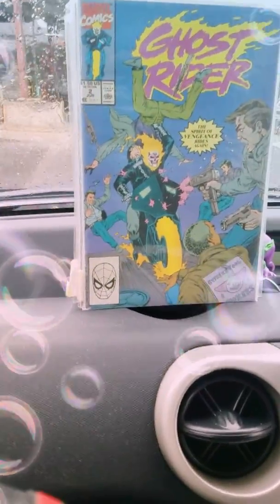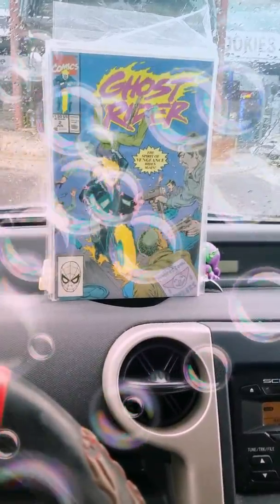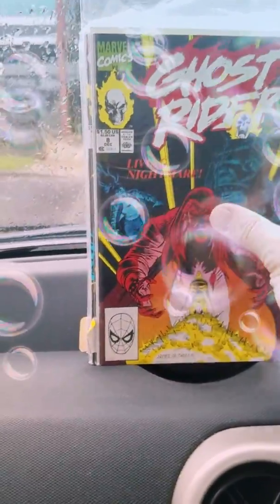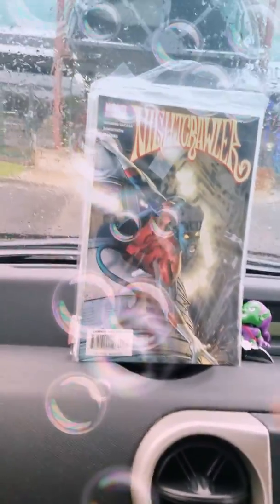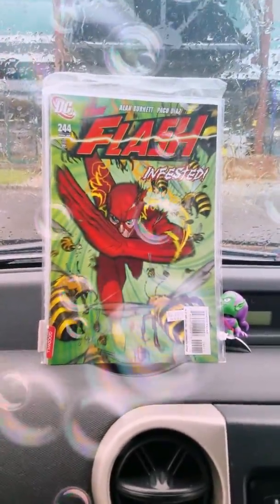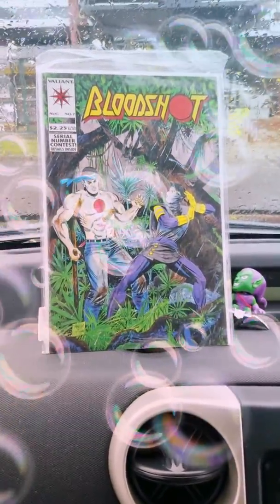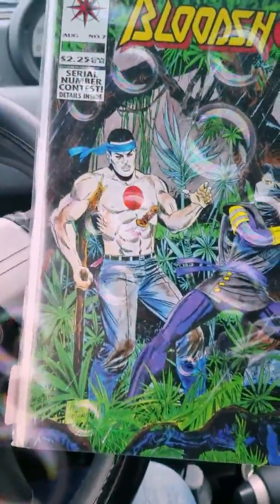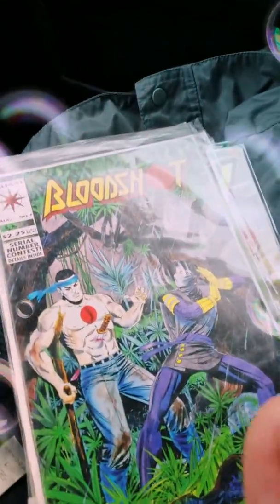goodwill hunt n under 6 min